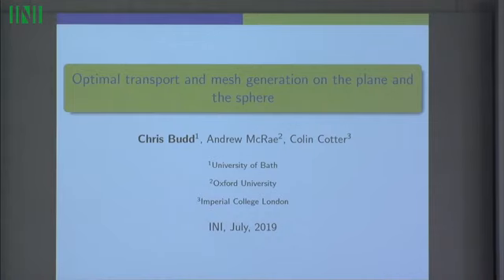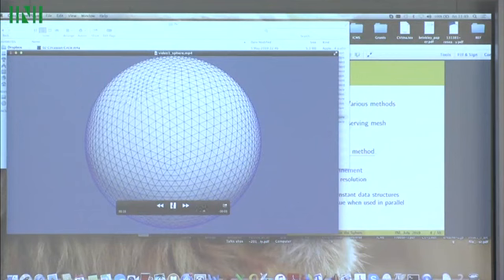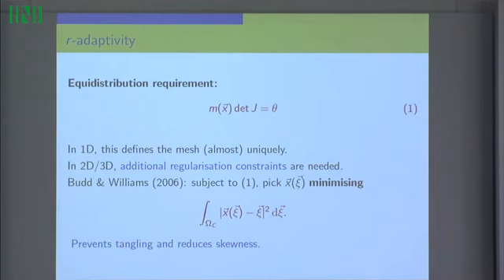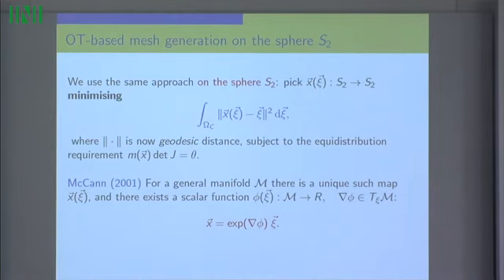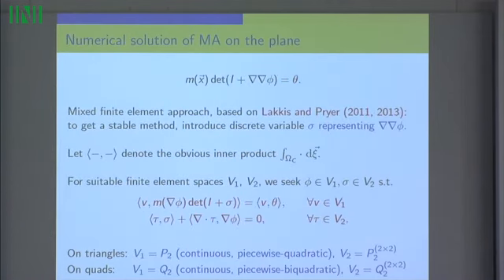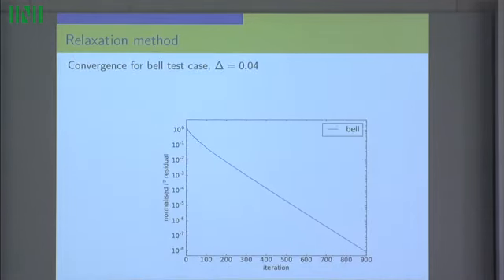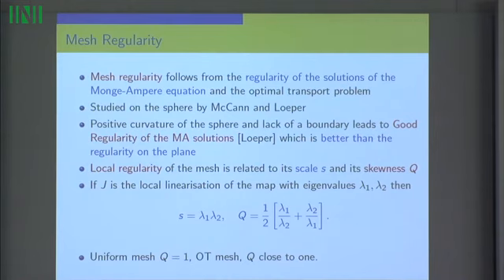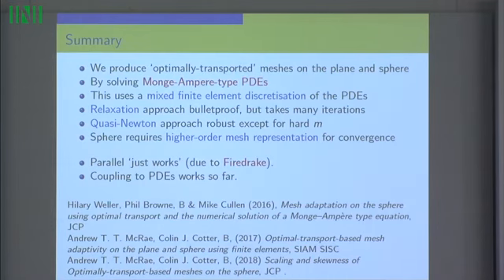GCSW01 | Prof. Christopher Budd | Adaptivity and optimal transport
Speaker: Professor Christopher Budd (University of Bath)
Date: 12th Jul 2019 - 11:30 to 12:30
Venue: INI Seminar Room 1
Title: Adaptivity and optimal transport
Event: (GCSW01) Tutorial workshop
Abstract: My three talks will be an exploration ofgeometric integration methods in the contextof the numerical solution of PDEs. I will lookboth at discrete variational methodsand their analysis using modified equations, andalso of the role of adaptivity instudying and retaining qualitative features ofPDEs.